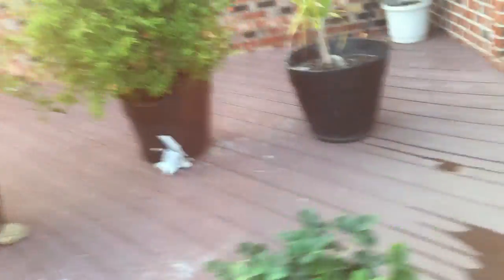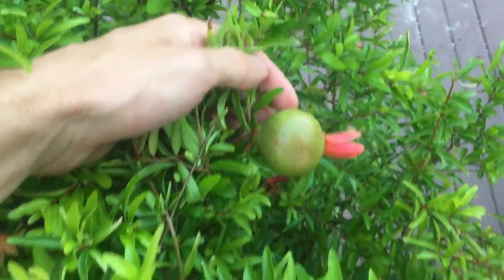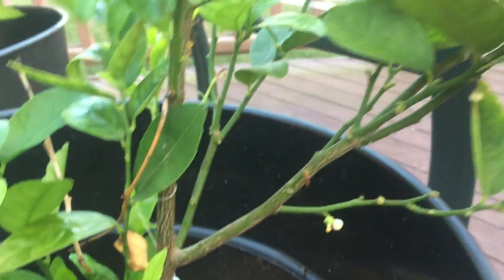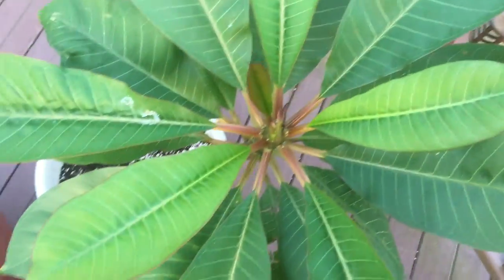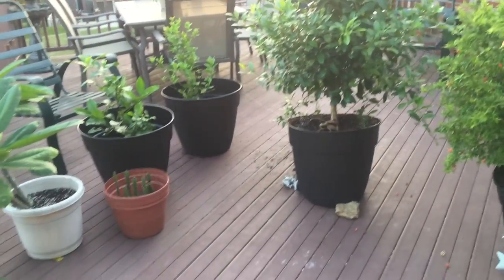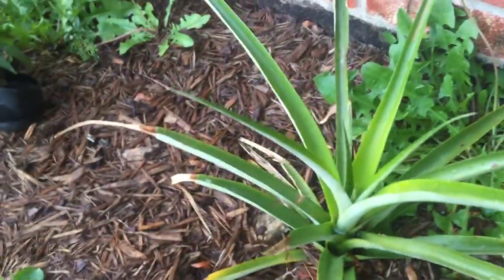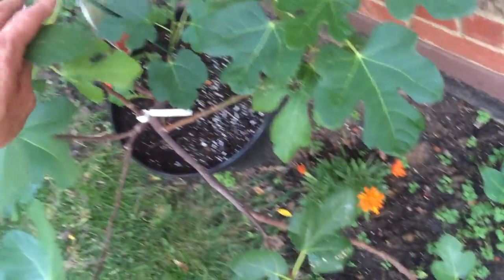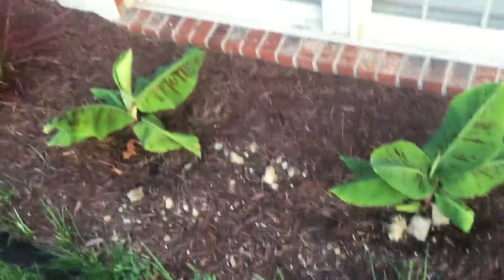HOW TO GROW TROPICAL PLANTS 2016 (100 DEGREES THIS WEEKEND!) DAY 65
The plants I have:
Coconut tree
Pineapple
Passion fruit
Hibiscus
Tropical flowers
Hawaiian Flowers
Cactus
Pomegranate
Bananas
Orange
Lime
Lemon
Pineapple
Fig